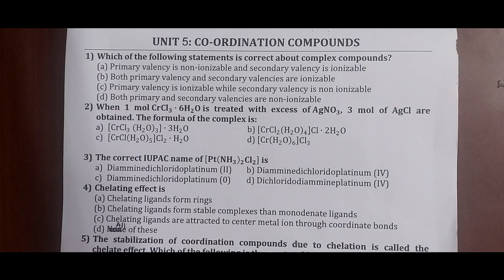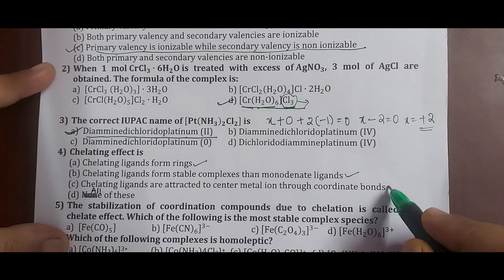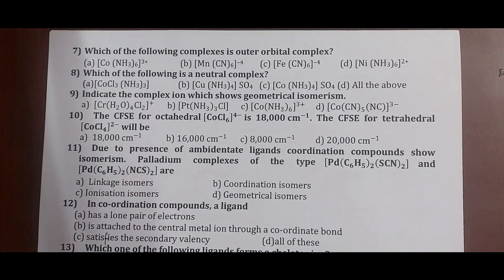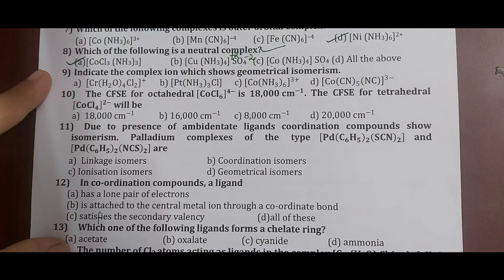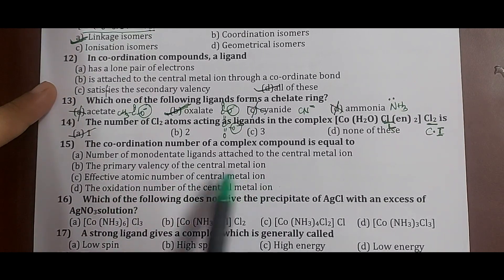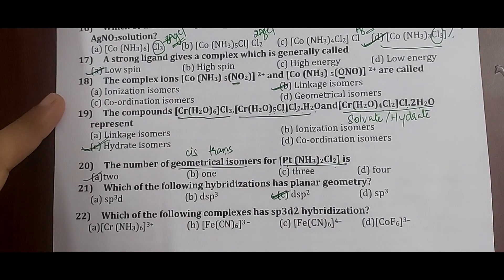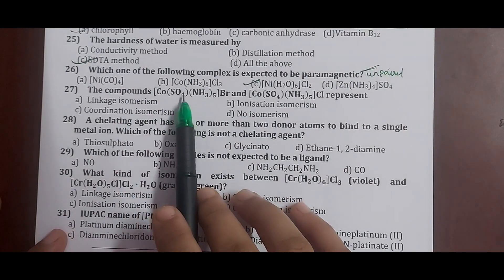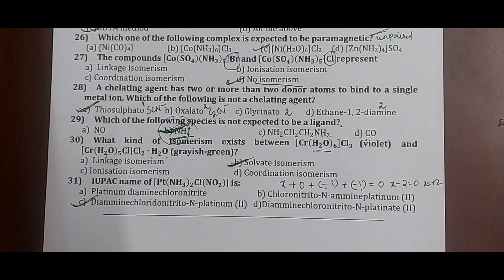March 4, 2024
Multiple choice questions on coordination compounds class 12